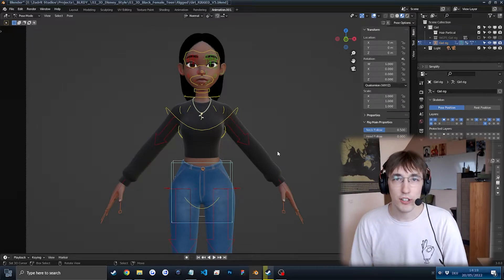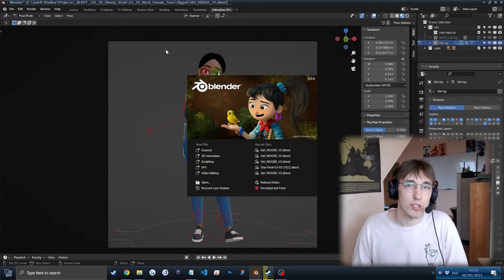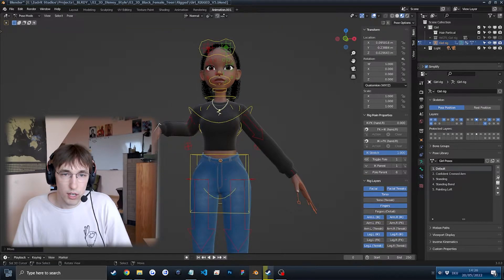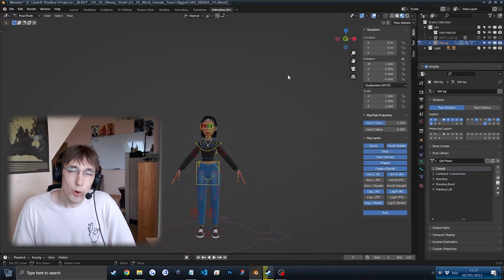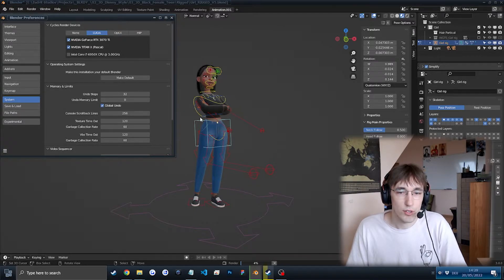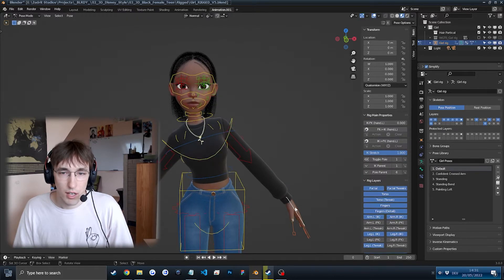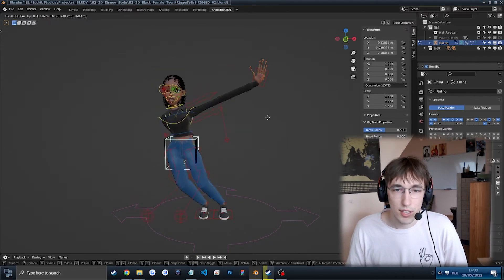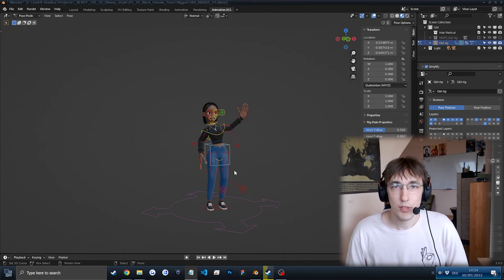Blender - Teen Girl Character UI Kit Library Tutorial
In this tutorial, I will show you how to use the Teen Black Girl Blender library.

The file includes the png images and the .blend file.

Chapters

00:00 Intro
00:28 Overview
00:48 Blender Version
01:20 Checking the rig
03:16 Changing Poses
04:00 Exporting Renders
05:09 Creating custom pose
06:16 Saving custom pose
07:30 End

In this video we will be discussing how to changing poses, how to do the custom poses. Everything is in Blender.